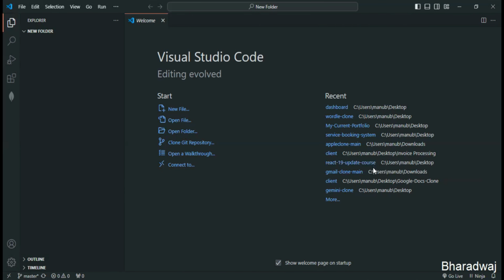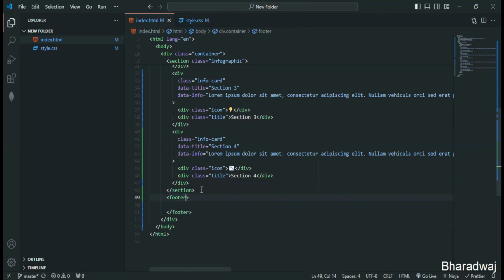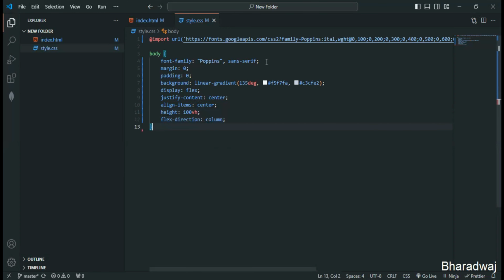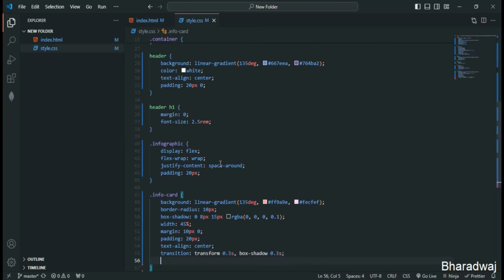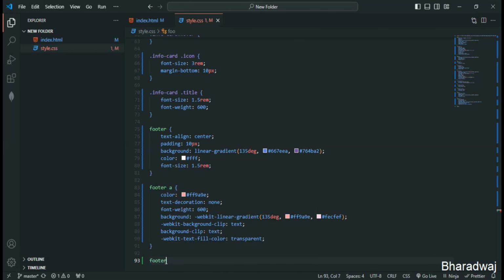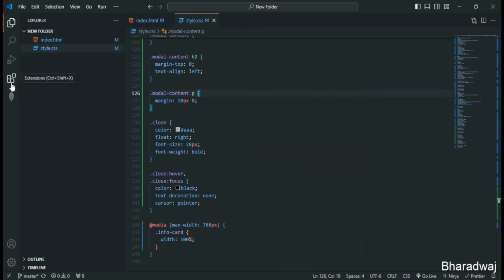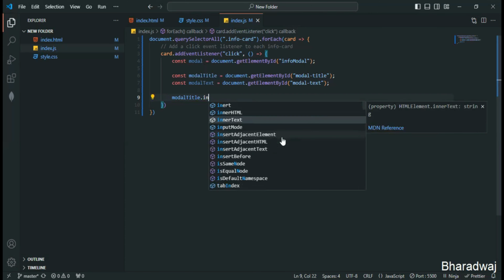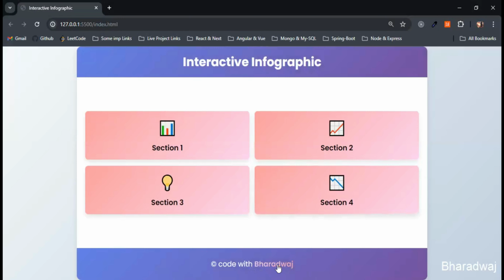68. Interactive Infographics Using HTML, CSS & JAVASCRIPT.